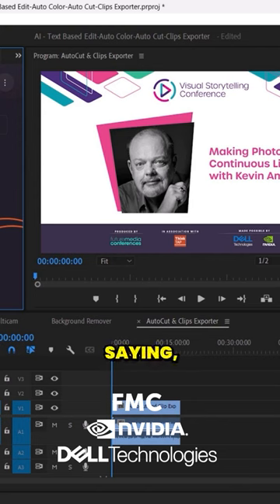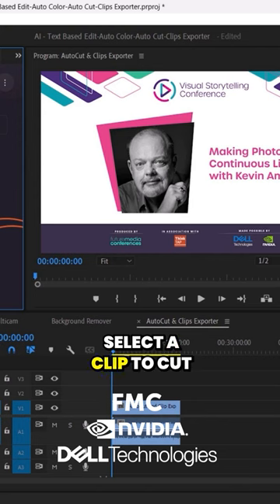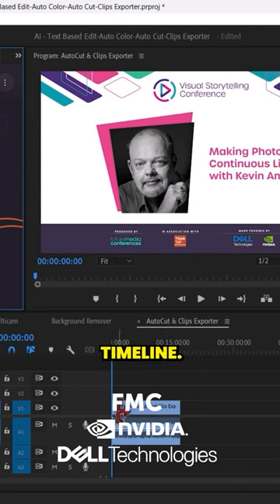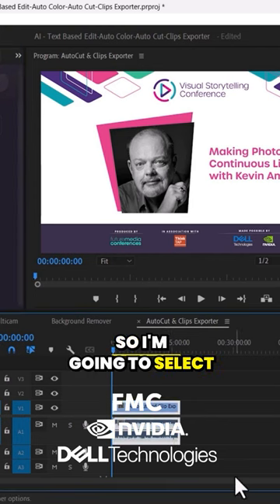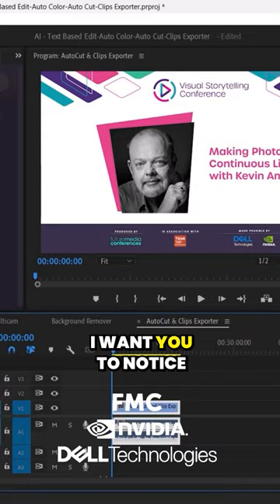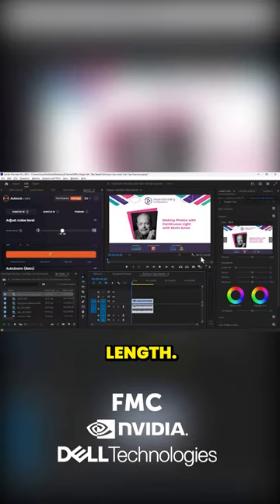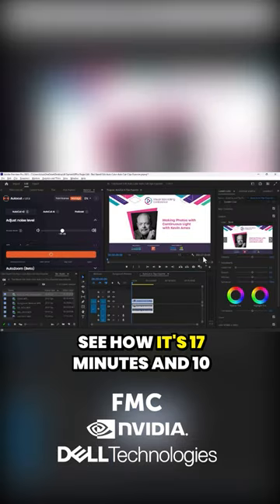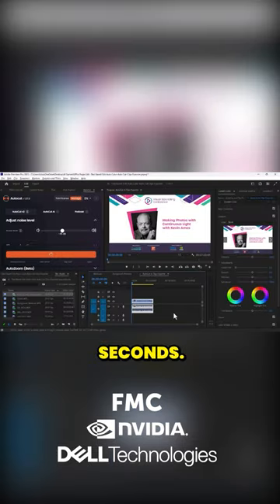Enhancing Creative Workflows with A.I.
Dive in with Luisa Winters as she unravels the transformative power of A.I. in creative workflows, spotlighting her experiences with Dell workstations, Nvidia RTX GPUs, and Topaz Tools. Watch as she showcases the capabilities of Topaz DeNoise A.I., Sharpen A.I., Gigapixel A.I., and Video A.I., while also providing an in-depth walkthrough of advanced editing and color correction techniques in Adobe Premiere Pro. This exclusive session also gives you a glimpse into the upcoming A.I. summit co-organized by FMC, Dell, NVIDIA, and NAB.